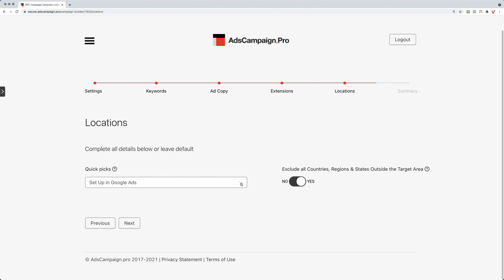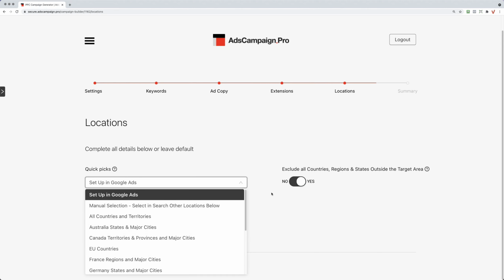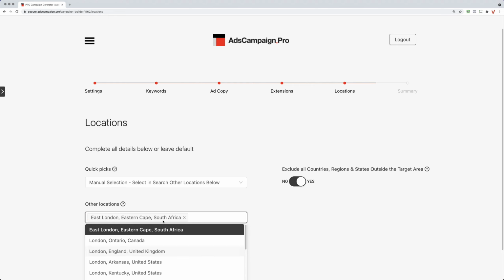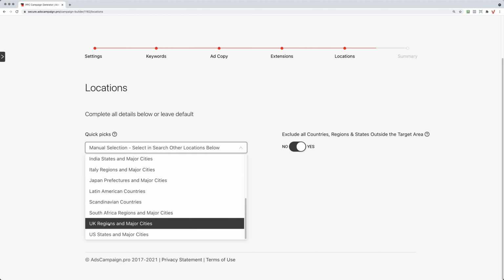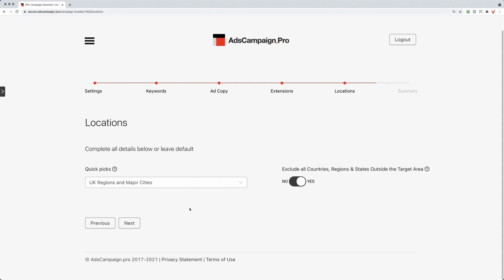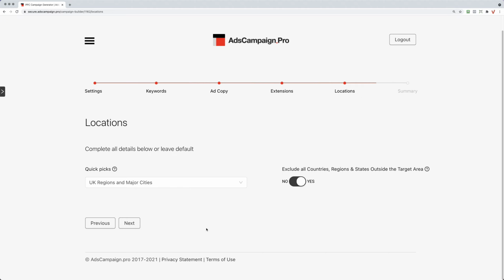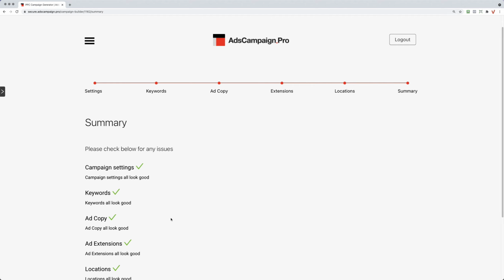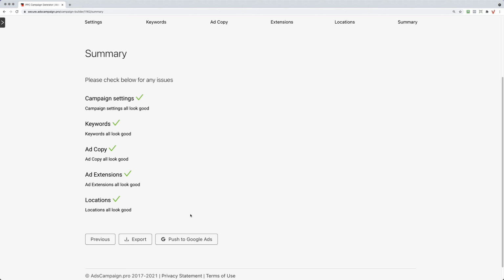Adscampaign.pro - Locations tutorial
This video covers the tutorial for the Ads Campaign Pro, Search Campaign Builder Locations page.